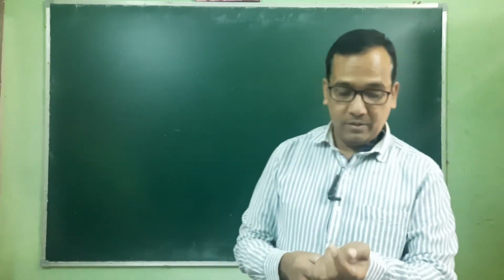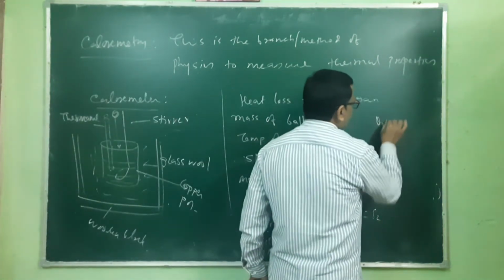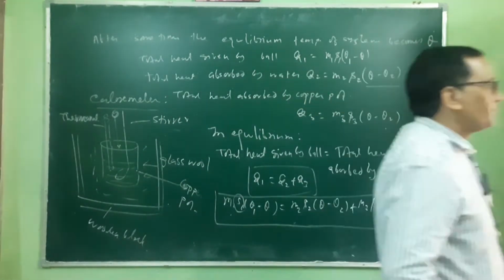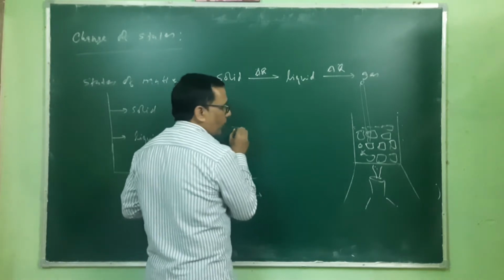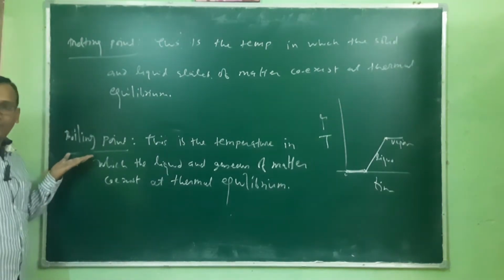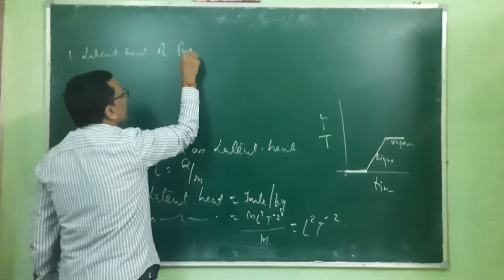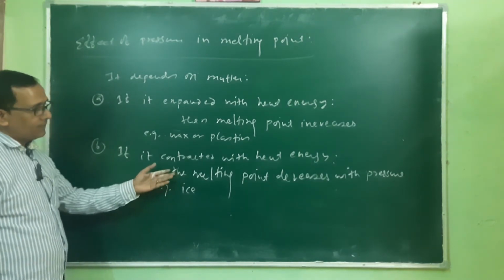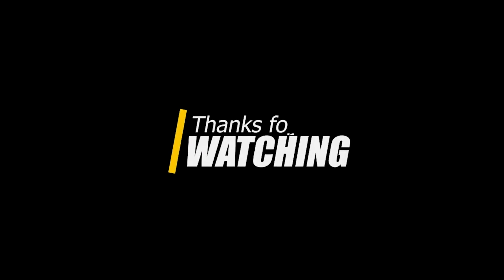Calorimetry, Change of State of Matter and Latent Heat Capacity | Dr Mohan L Verma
All matter exists normally in three states as solids, liquids or gases. Matter can be changed from one state to another either by heating or cooling. This lecture deals with the change of states of matter at different thermal conditions. This lecture begins with the application of calorimeter followed by the concept of change of states and concluded to Latent heat capacity of matter. The latent heat for a solid-liquid state change i.e. latent heat of fusion, The latent heat for a liquid - gas state change i.e latent heat of
vaporization and latent heat for a solid - gas state change i.e. latent heat of sublimation has been discussed extensively. Finally, the Effect of pressure in melting point and Boiling point was discussed with daily life examples. A good lecture for all physics lovers and learners.